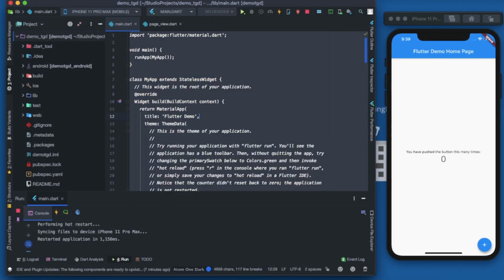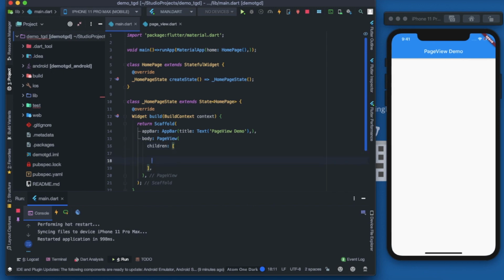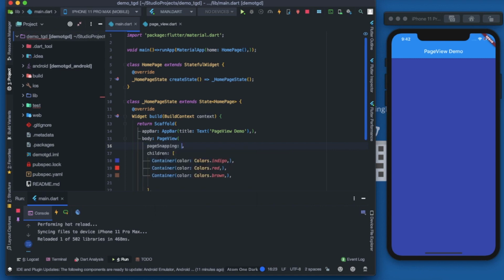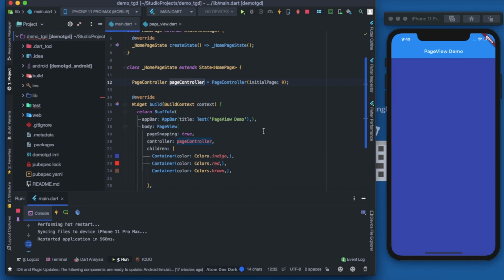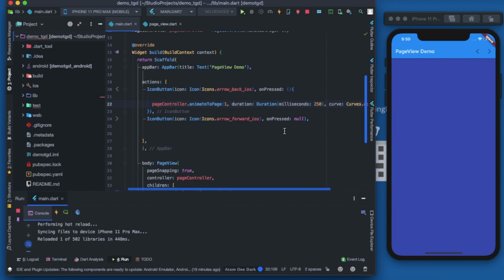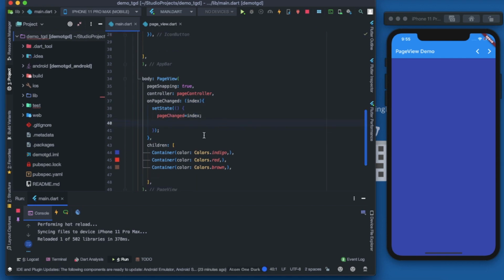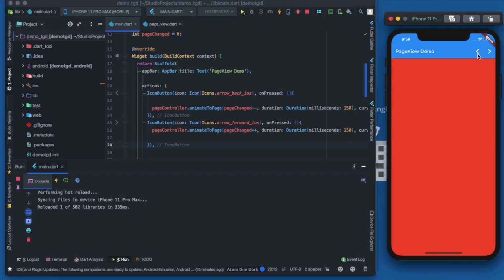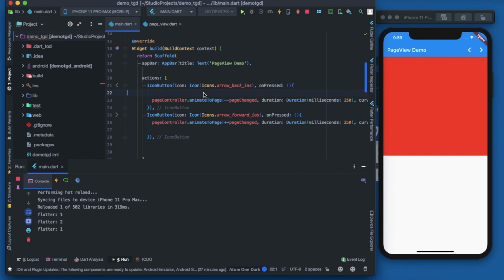PageView and PageController | Flutter Tutorial for Beginners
In this video we will learn about page view and page view controller.
I always make video as a flutter tutorial for beginners so that experienced developers can forward and beginners can understand all the concepts.